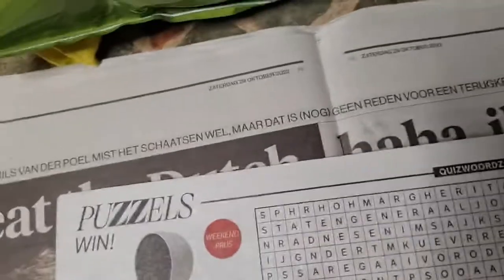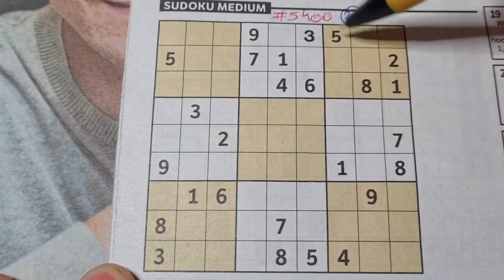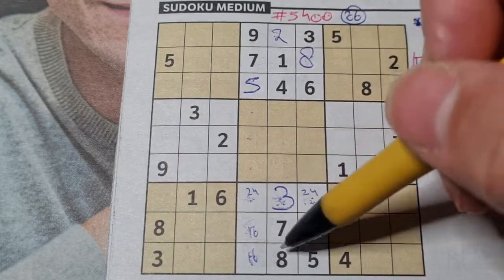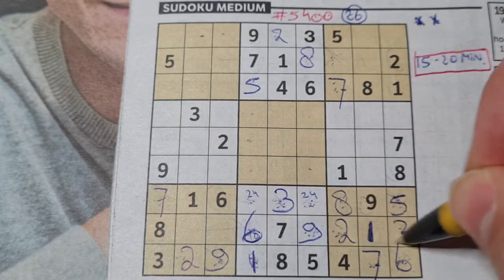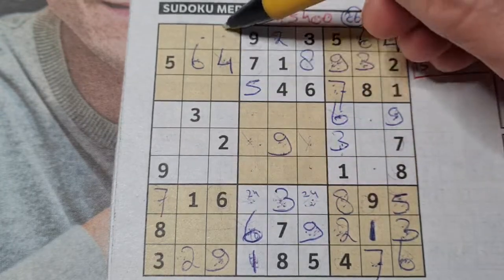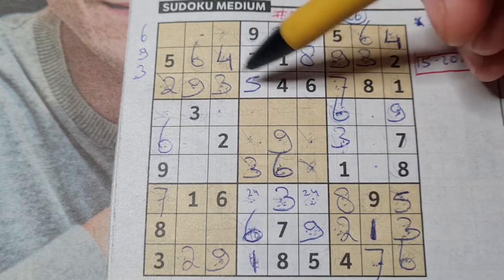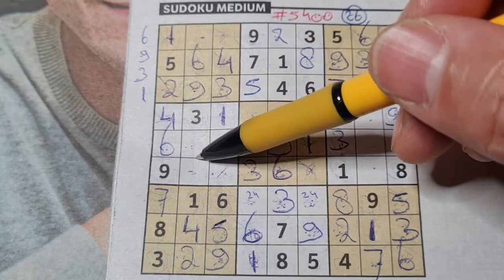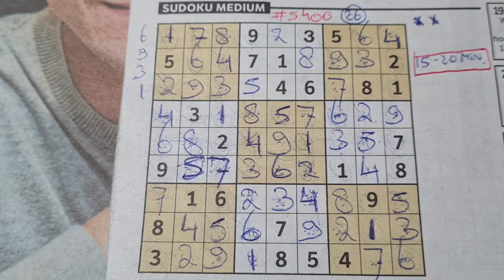Again Our Daily Sudoku practice continues. (#5400) Medium Sudoku. 10-29-2022 (No Additional today)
No Additional Today